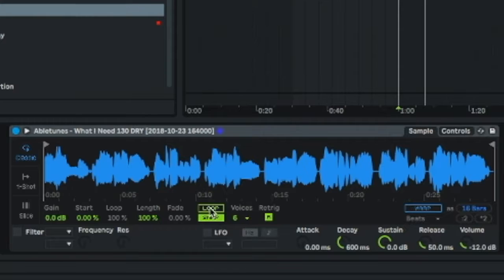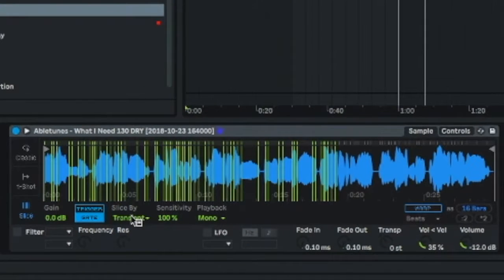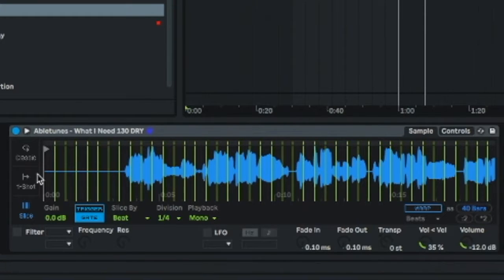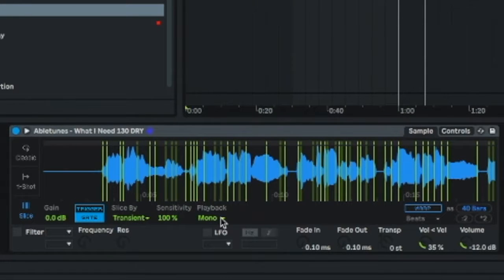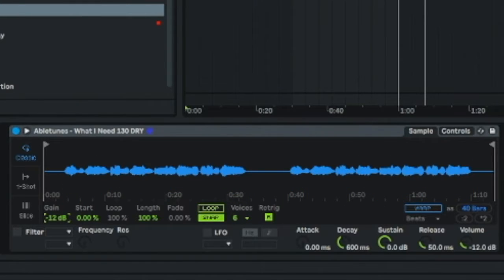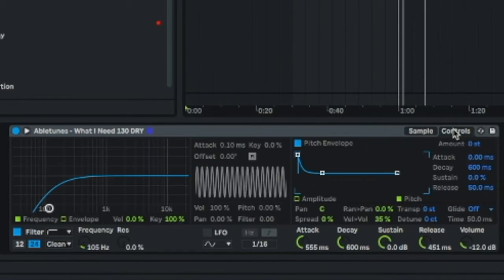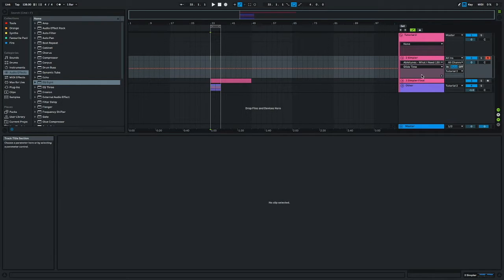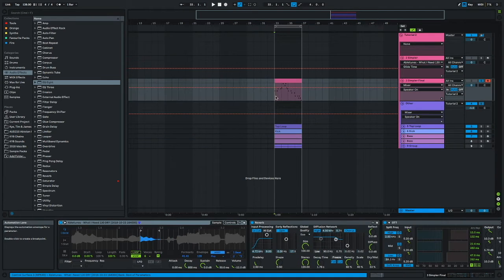Sampling Using Simpler